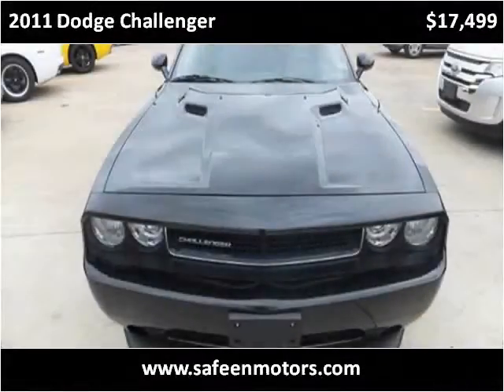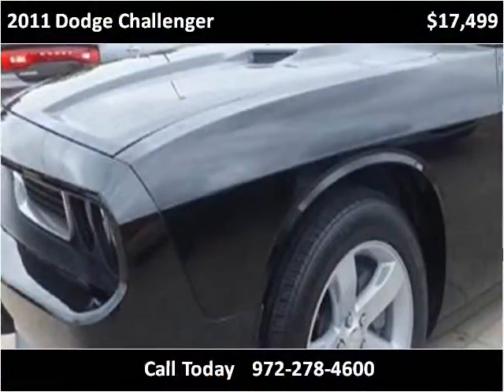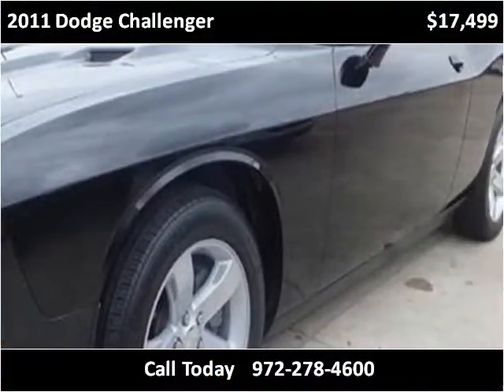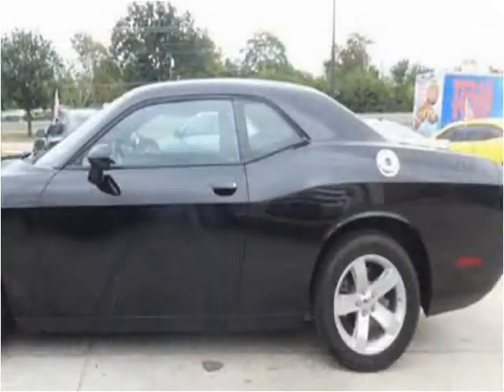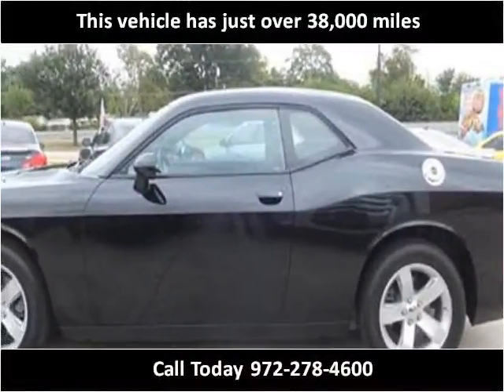2011 Dodge Challenger Used Cars Garland TX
This 2011 Dodge Challenger is available from Safeen Motors.